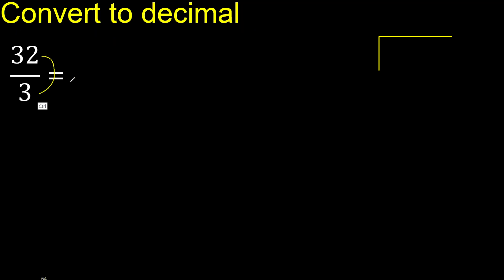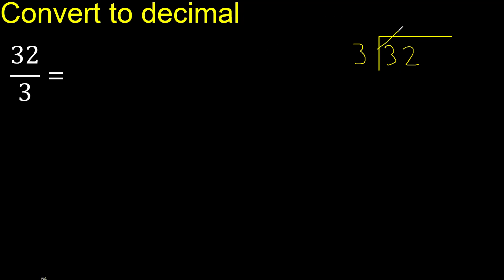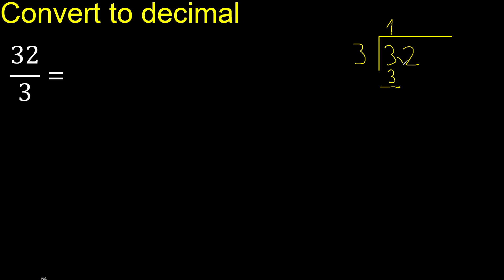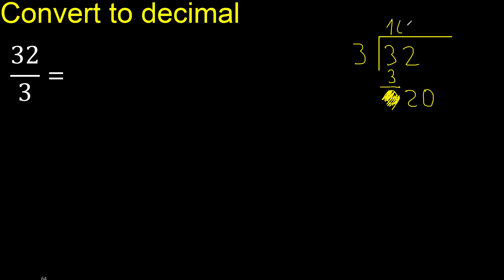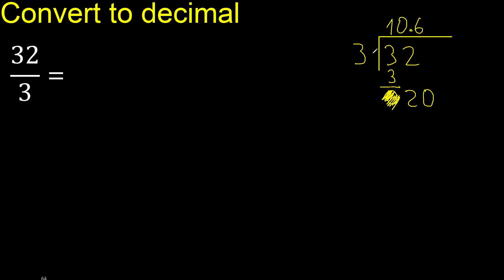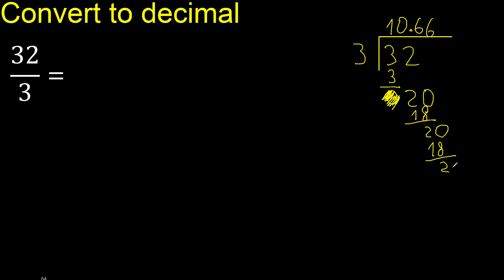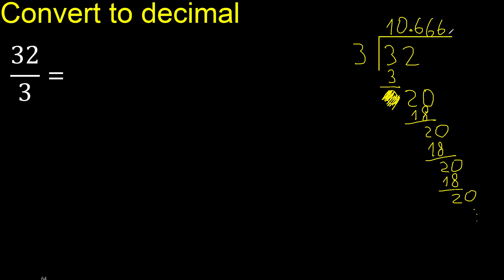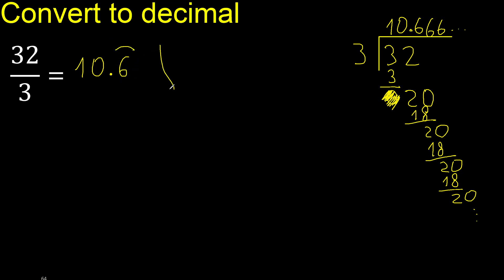Convert 32/3 to decimal . How To Convert Fractions to Decimals